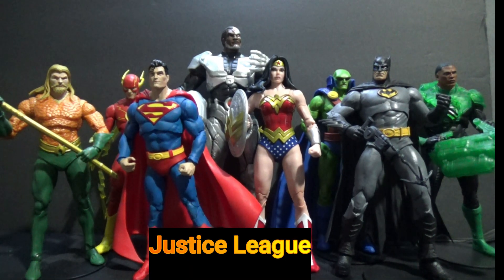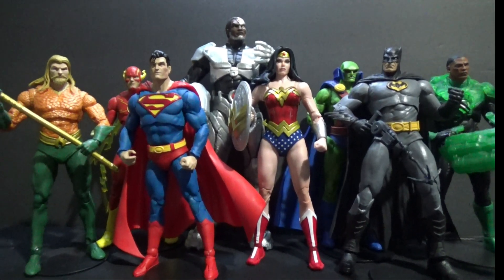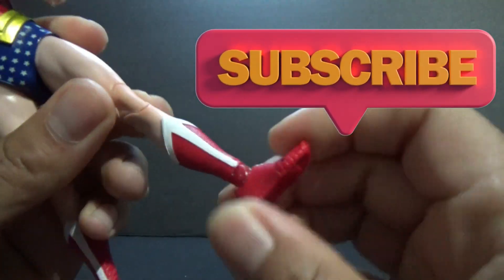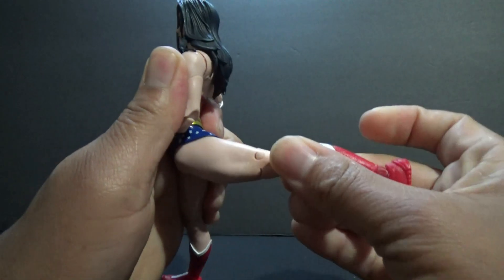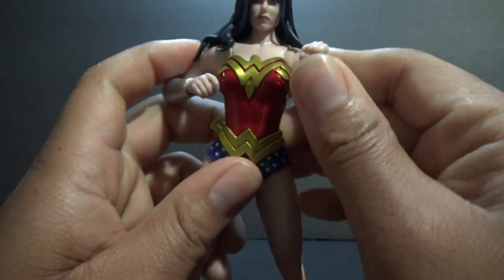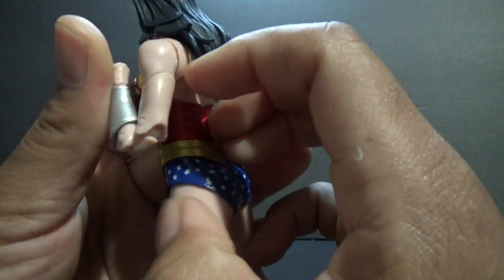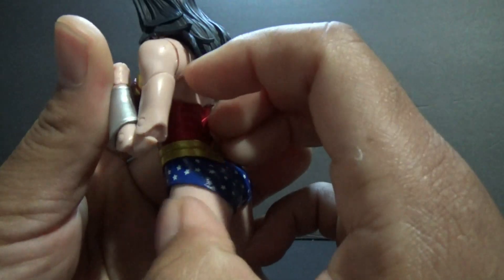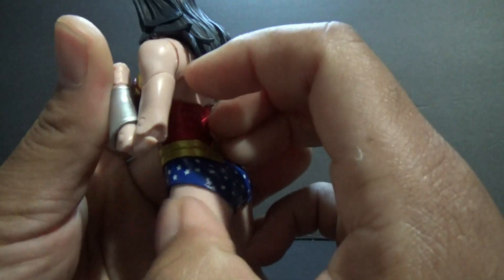WONDER WOMAN MCFARLANE COLLECTOR EDITION #10